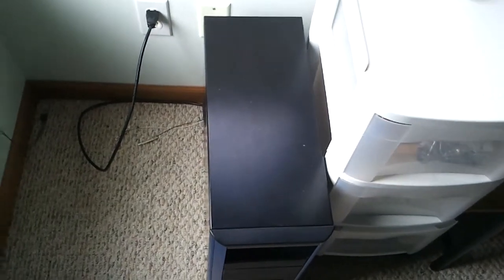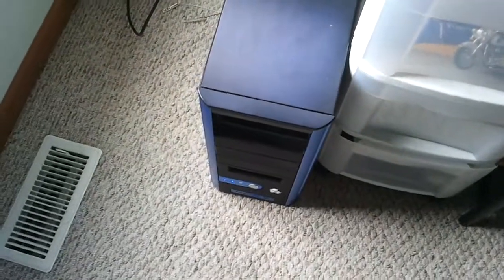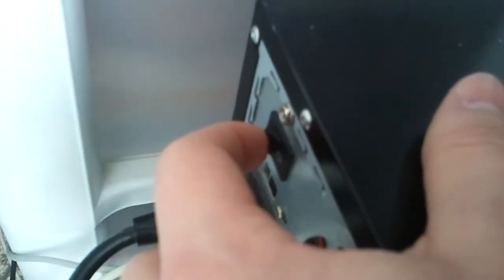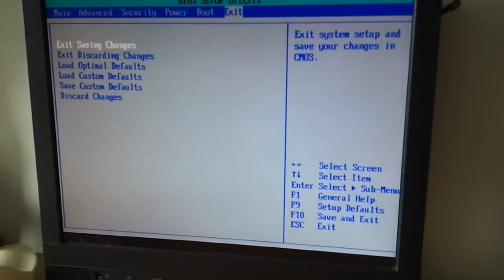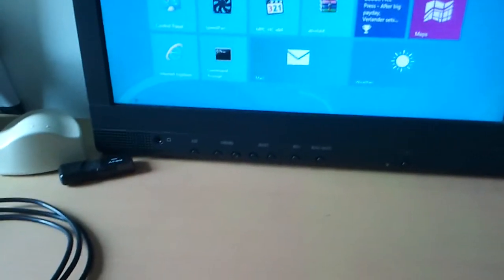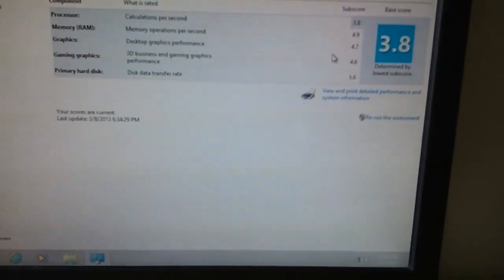Windows 8 + Pentium4 Dekstop (tour and observations)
Wanted to see how Windows 8 would perform, especially on older hardware, and this was my first experience with it. In general, while performance was generally good on the Pentium4, the color scheme and theming was bland, tasteless, boring, and looked too much like something that could've been released 30 years ago for me to really take it seriously. I'll probably leave W8 on this machine just to say I tried it and to play around with, but will probably never end up running it on my everyday computer and can't say I can recommend it for anything besides experimentation.

Specifications:
Intel D915GRV Motherboard (socket LGA775)
Pentium4 2.8Ghz 64Bit Hyperthreaded
2GB DDR1 RAM (? - Possibly DDR2, I don't remember anymore)
Various hard drives
NVidia EVGA E-GeForce 7600GS Video Card (PCI-E)
Broadcom 802.11g Wireless card
Sketchy SolarMax 300W power supply (Upgraded to less sketchy model)

::Channel 2012 is proudly presented without YouTube annotations for your viewing pleasure as part of the YouTube AFC Initiative 2013.